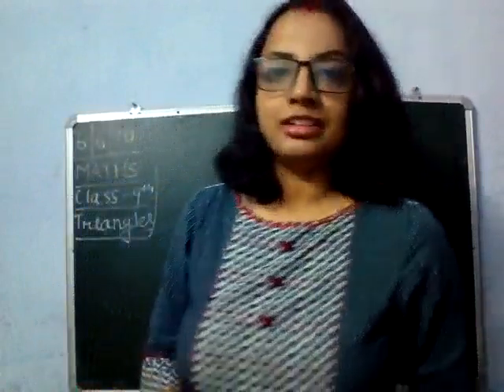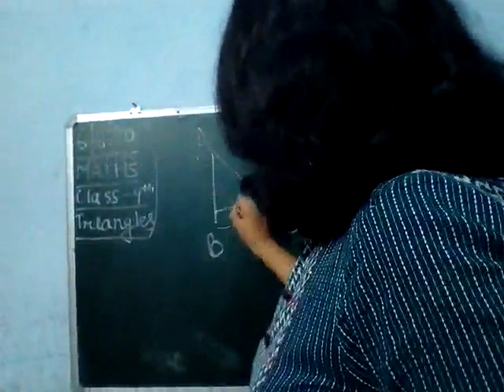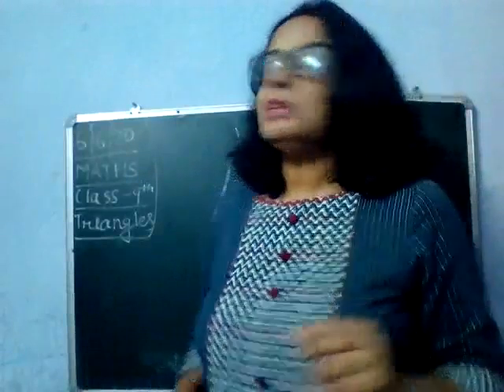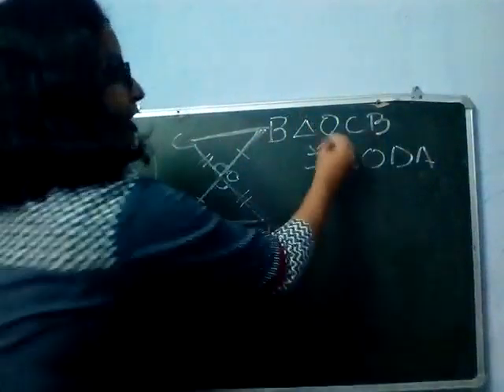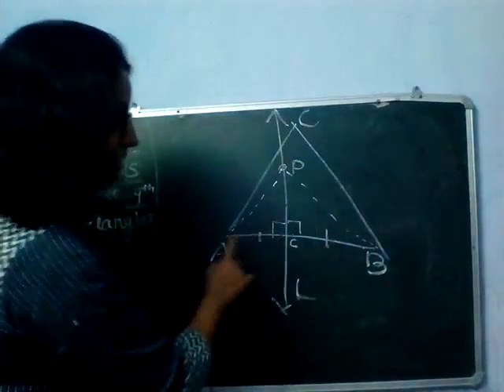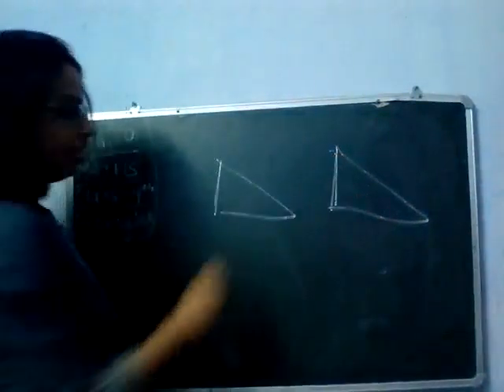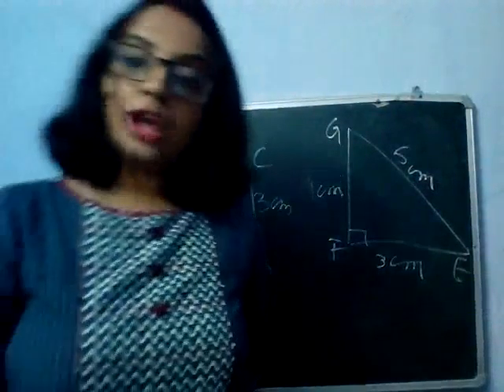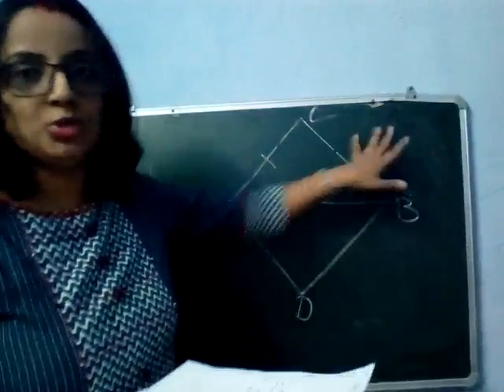Congruency of a triangle.